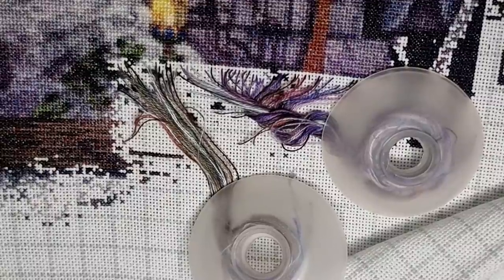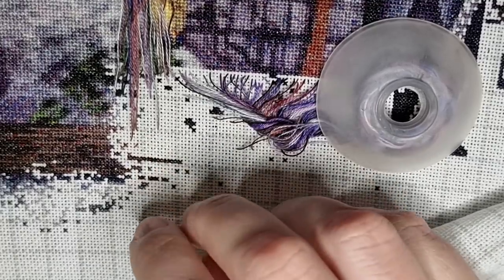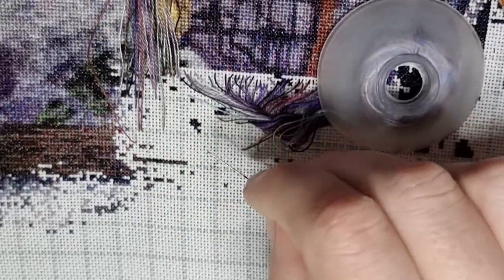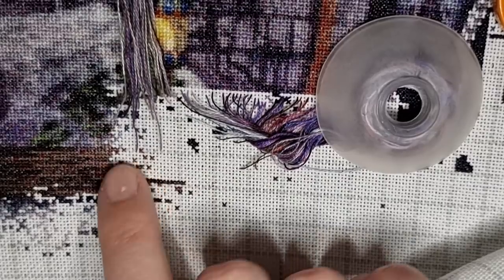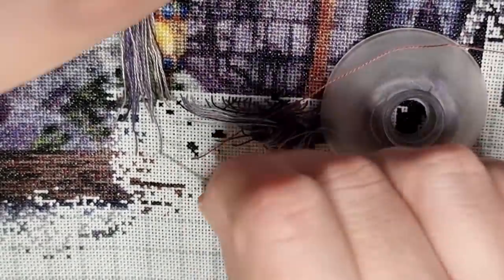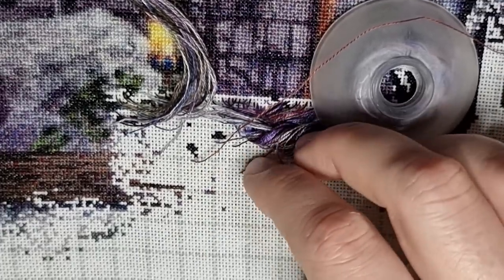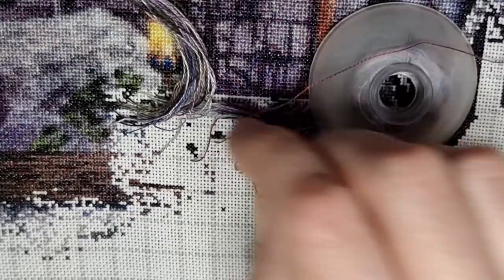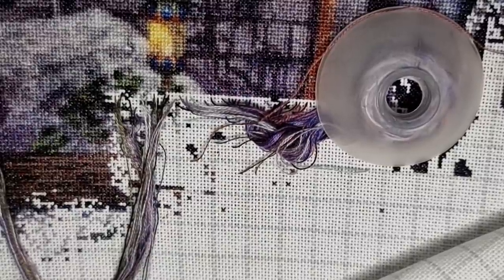Stitch n' chat #9 ~ Once upon a fairytale SSMC, by HAED